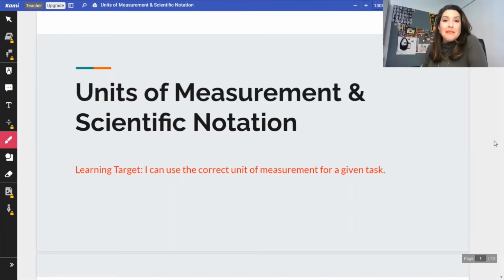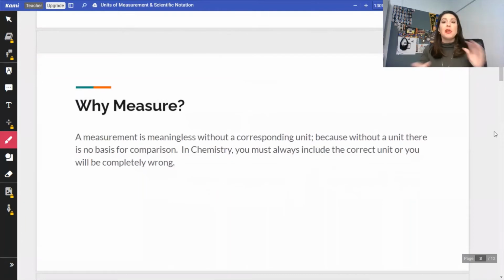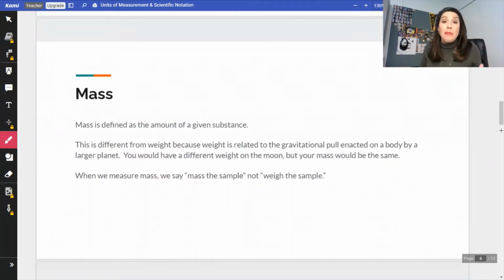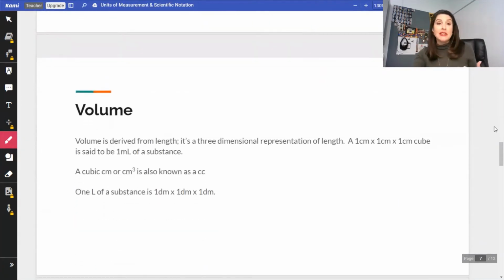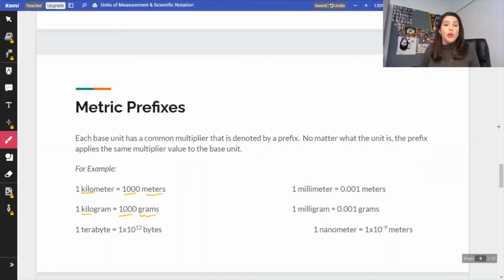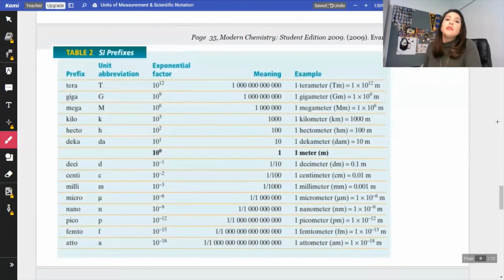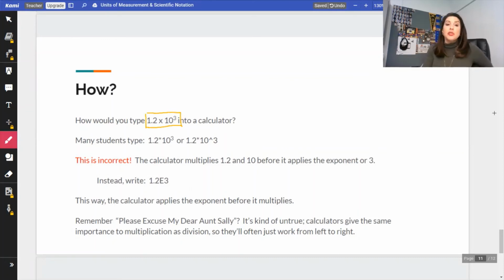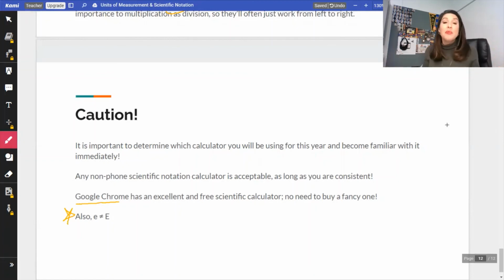Units of Measurement & Scientific Notation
Ms. Sanner gives a brief overview of some of the units you'll be using in Chemistry and what they mean.  A quick tip on using scientific notation in a calculator too!